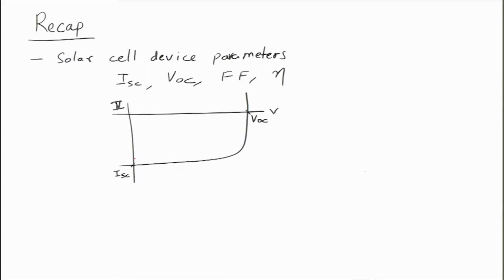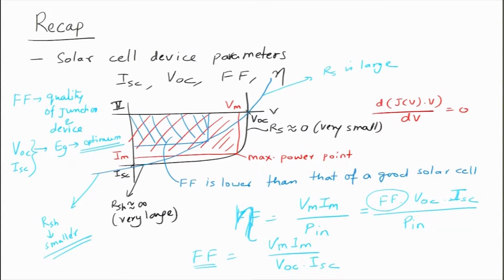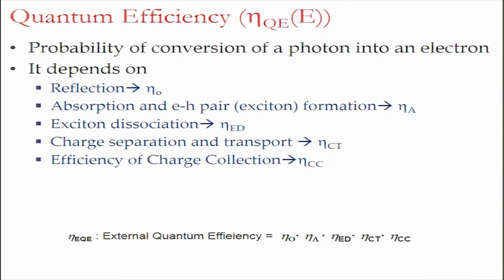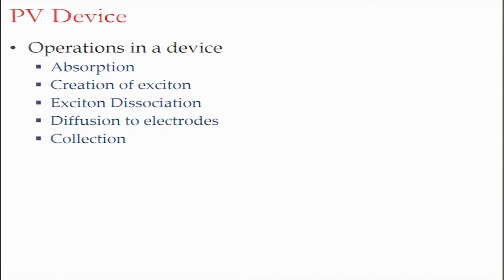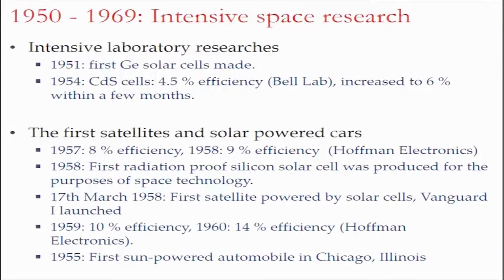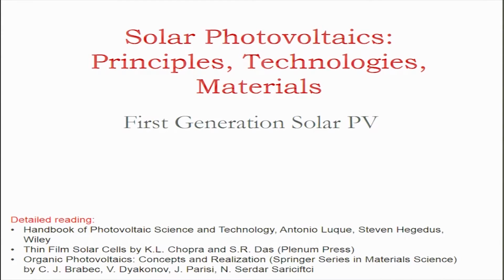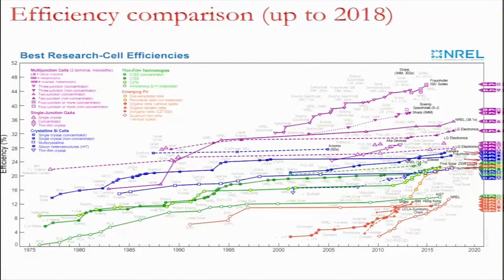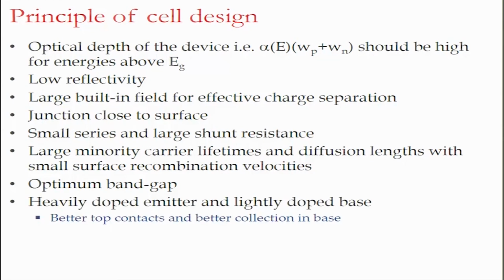Solar PV Technologies :Introduction